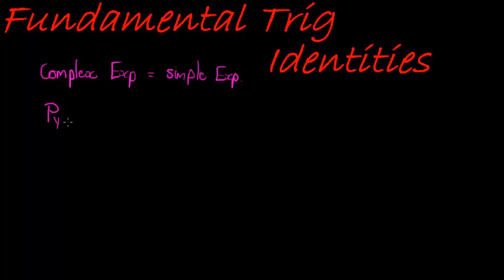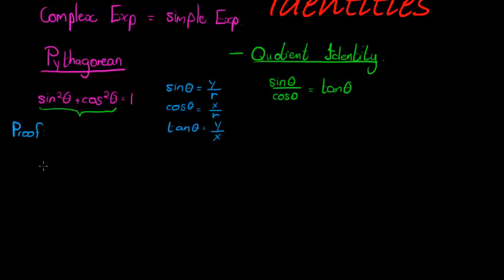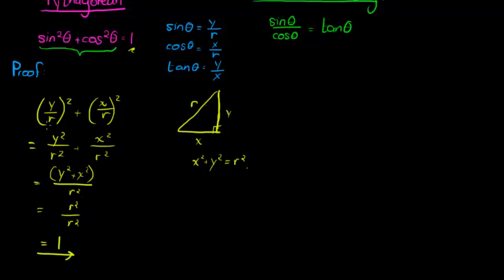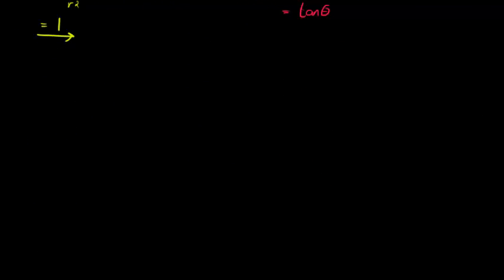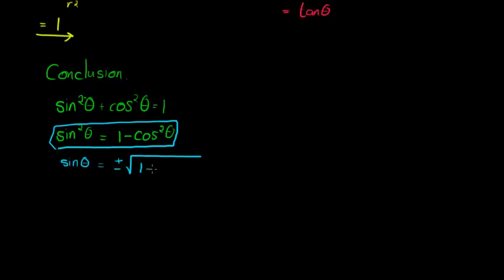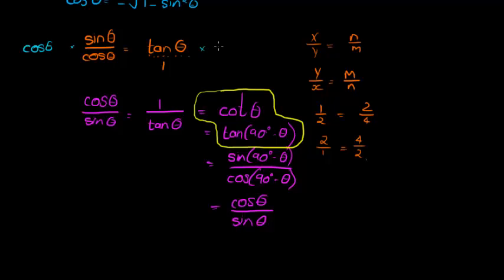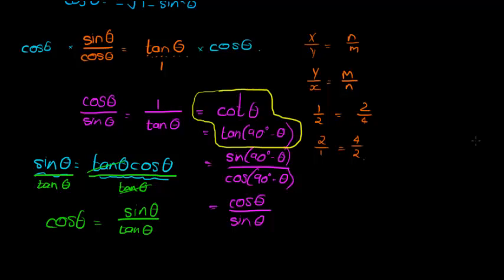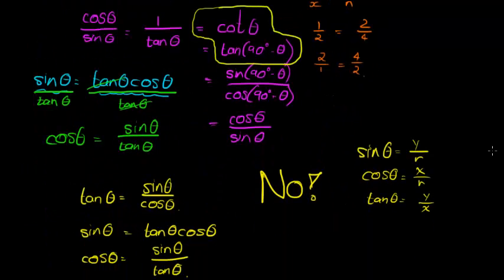Fundamental Trigonometric Identities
Understanding the fundamental trigonometric identities, their proofs and other conclusions